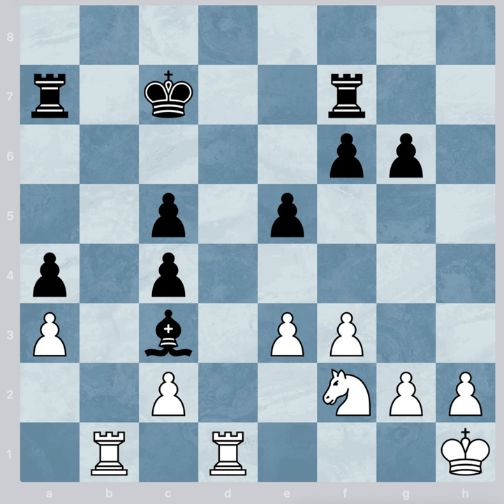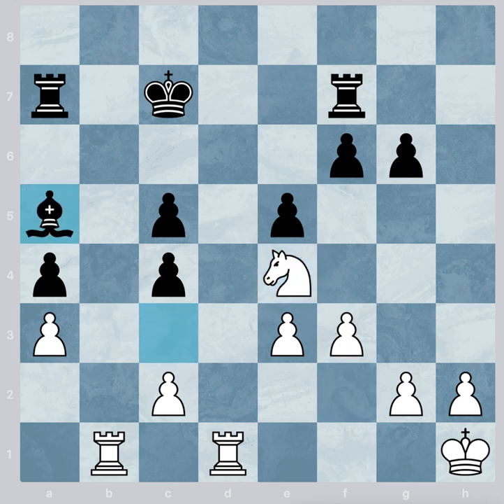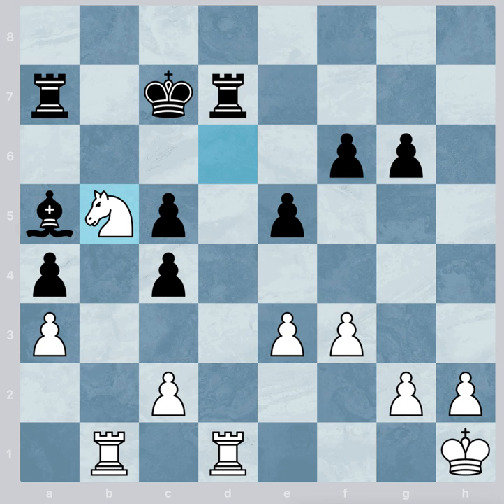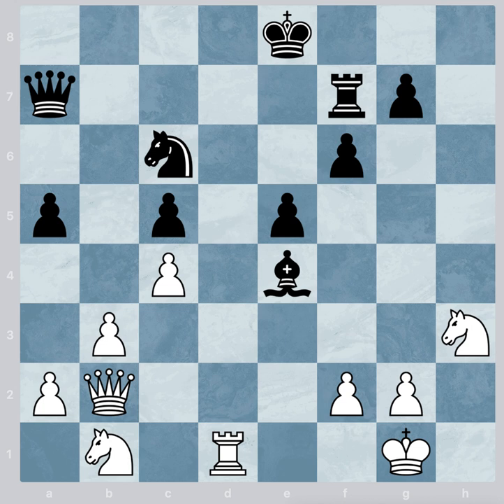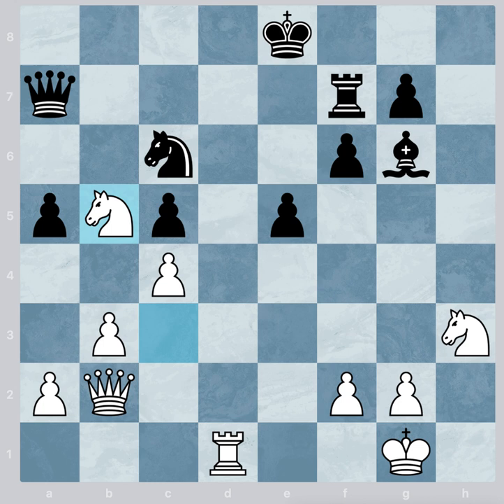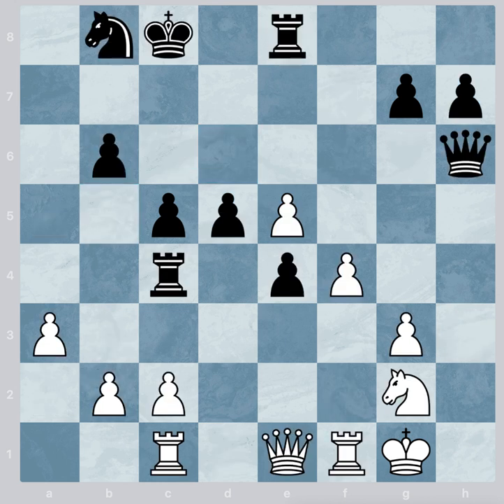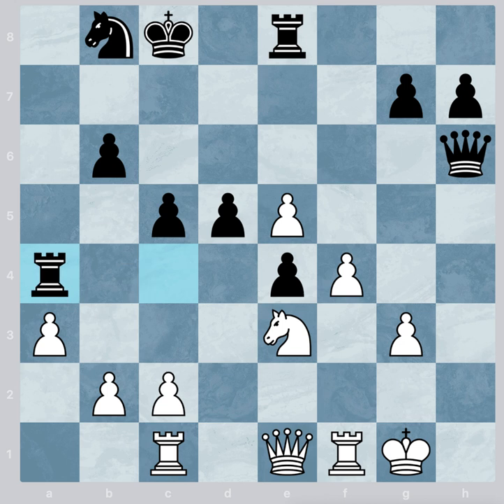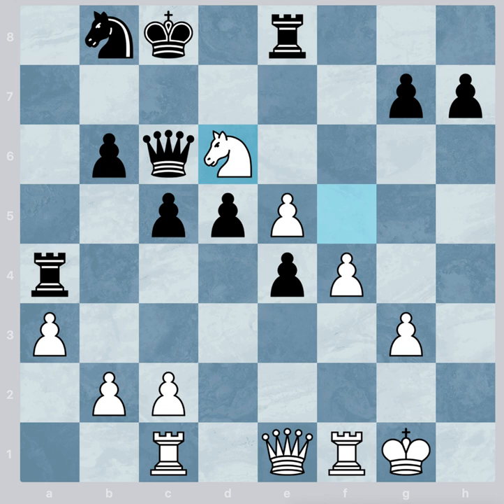Chess Lessons The Amazing Knight and the Three Stops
In this video, we will be giving three examples for positions, where the white knight lands on three different squares. As a result, white gains a material advantage. This video is aimed for intermediate chess players. Try to recognise similar patterns in your games